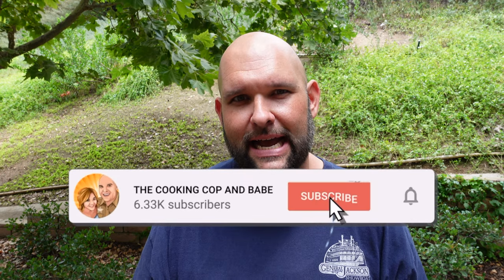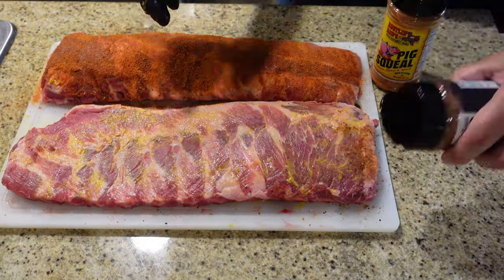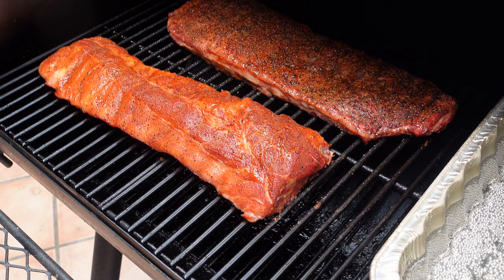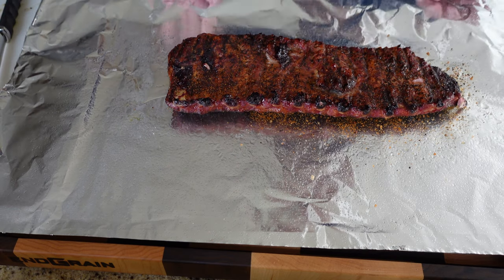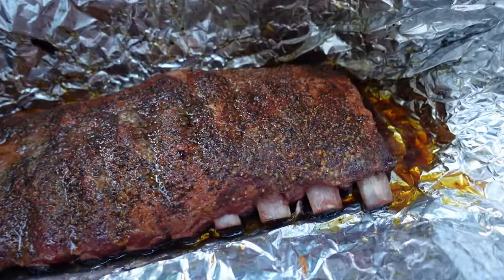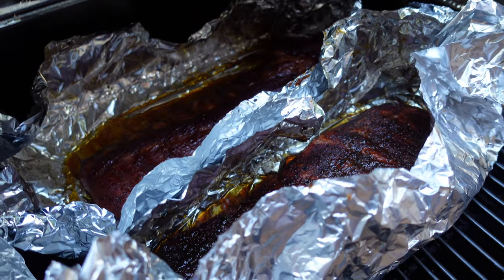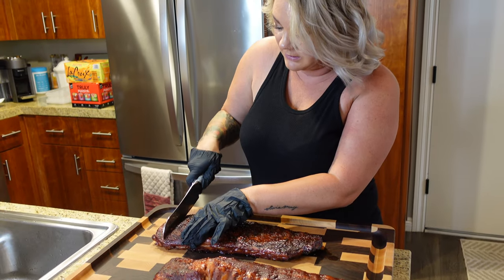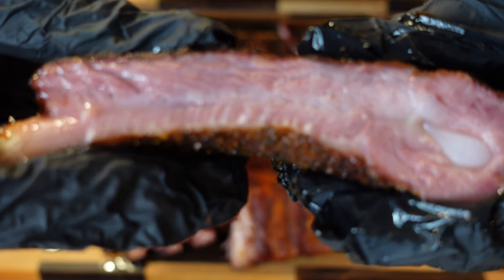Smoking Ribs - Start To Finish On The Oklahoma Joe's Highland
Smoking BBQ Ribs. Start To Finish On The Oklahoma Joe's Highland. 3-2-1 Ribs. @ChickenFriedBBQ your rub is amazing!

Ninja Foodi Air Fryer/Pressure Cooker